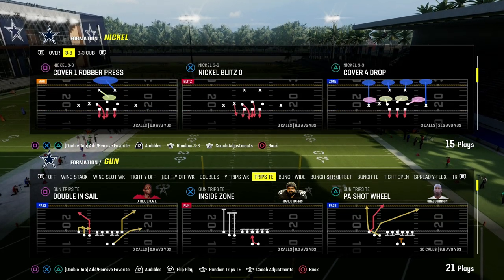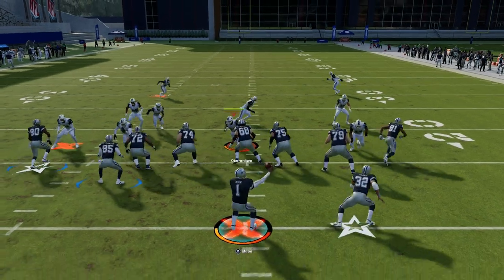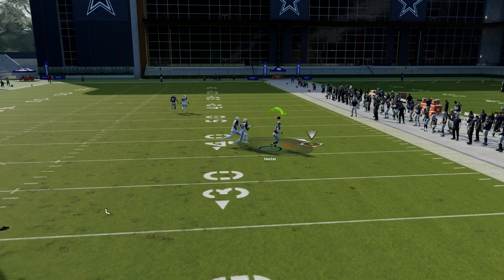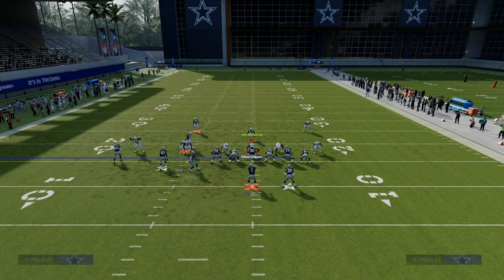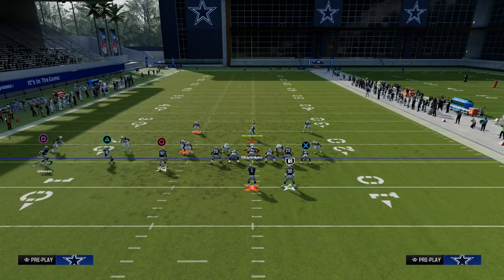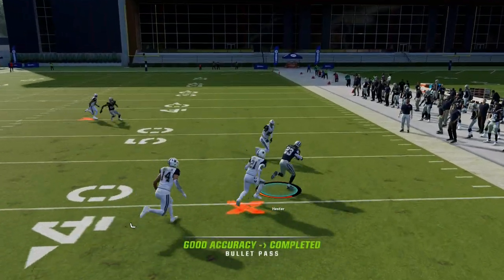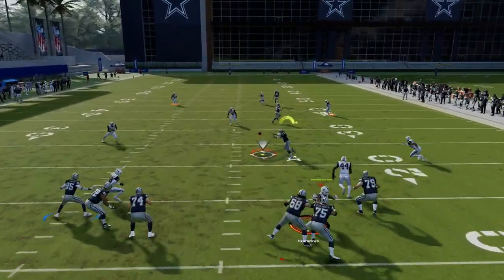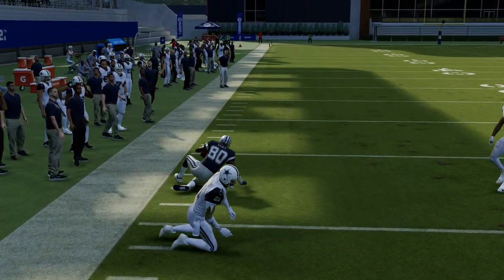BEST Man Beating Concept In Madden 24